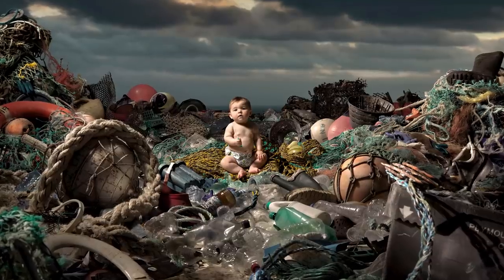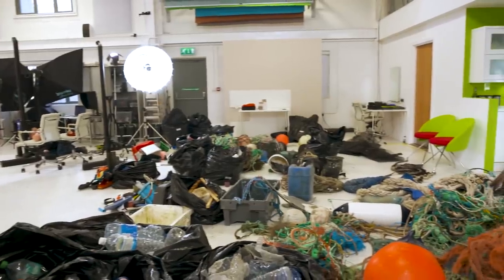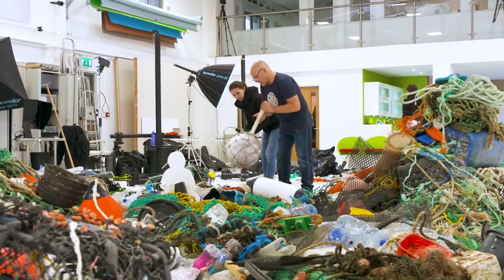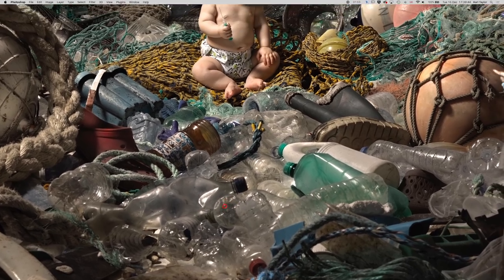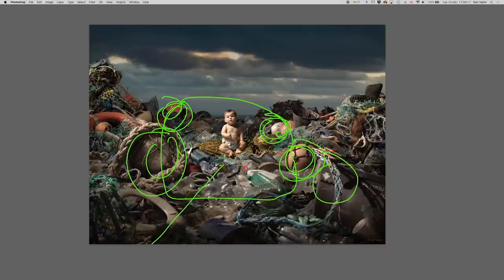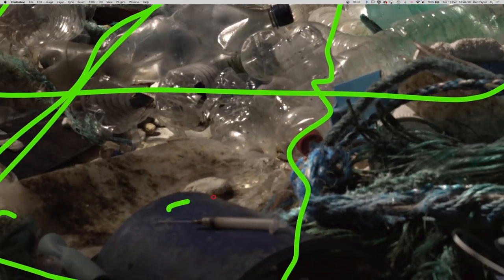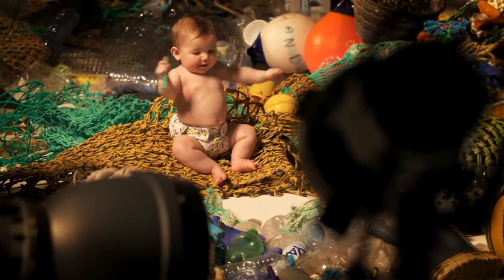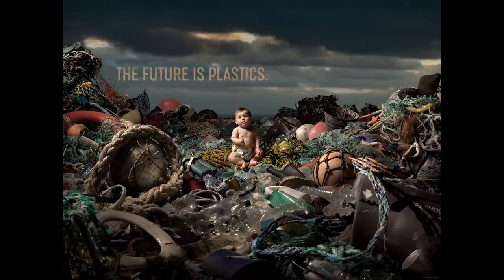Controversial image of BABY with NEEDLE!! Why was this shot?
When I took on the job of creating an image for a marine pollution awareness campaign, I knew I needed a drastic shock factor to really get people’s attention. (Read More

The image of the baby with the needle definitely worked, but it also caused a lot of anger at the fact I ‘risked’ a baby’s safety.

In this video, I talk about how I created the image, from the styling and composition to lighting and safety considerations.

I knew that creating an image that could hold the viewer’s attention, even with it being so busy, would be a difficult task, so I had to work hard to ensure the message was clear and that the viewer wasn’t distracted or overwhelmed.

The composition was a big part of this, and you’ll see in the video how I deliberately styled the image to include elements of framing and loose symmetry to ensure the viewer remained locked in the image.

Lighting also played a big part in keeping the viewer engaged. The studio element of the shoot had to match the sky, so I used pockets of light to highlight certain areas of the image and create a very deliberate moody feel.
Throughout all of this, the safety of the baby was paramount, and you’ll see how we took every possible precaution to ensure that at no point was the baby ever at risk.

This was a highly rewarding shoot and I'm pleased to say gained international recognition and raised awareness. I hope you enjoy seeing some further insight into how the image was created.

If you’d like to read more about this campaign and how the images were created